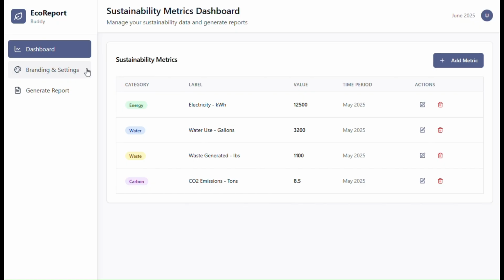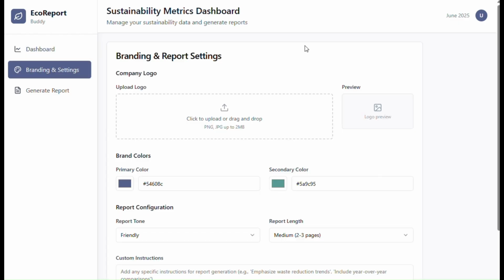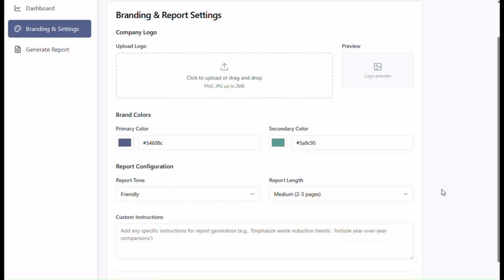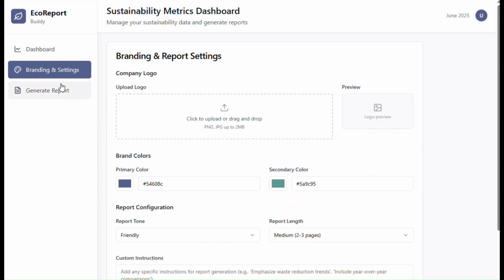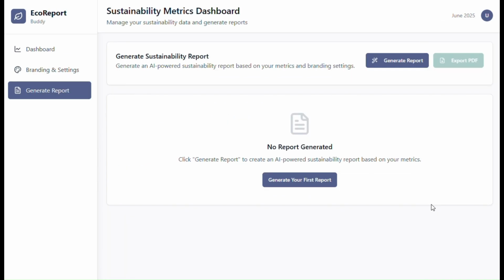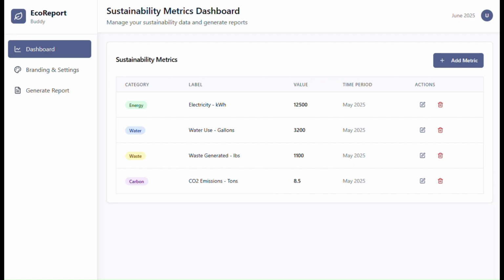24-Hr App Build Challenge: Design and Scaffold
11:00 am: In this video, I walk through how I created a quick PRD (Product Requirements Document) and used it to vibe-code a UI scaffold. No real functionality yet, just structure, layout, and flow.

The goal: translate the app idea into something clickable, navigable, and visual before diving into backend logic or integrations.

You’ll see:
* Vibe coding the app scaffold
* Sneak peak at the initial UI (no functionality yet)

This is part of the CloudBuddy 24-Hour Build Challenge where I’m building a sustainability-focused tool in a single day, start to finish.